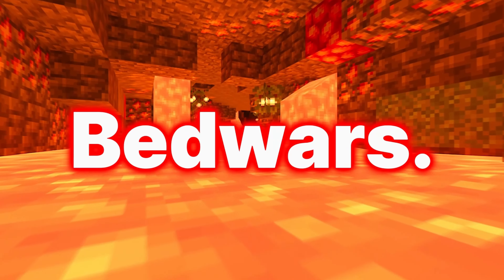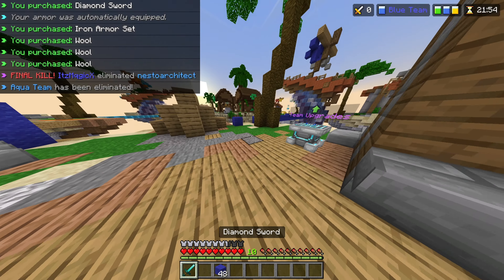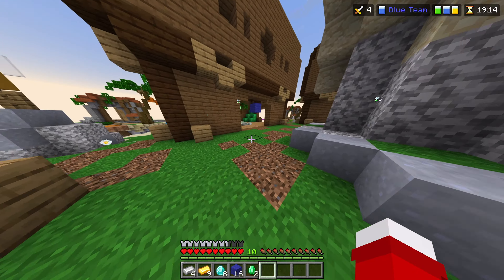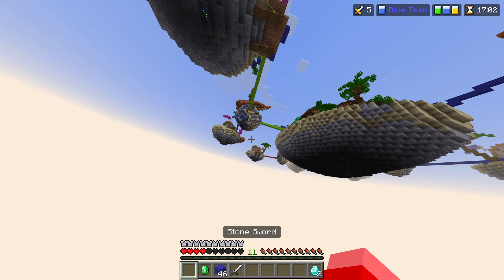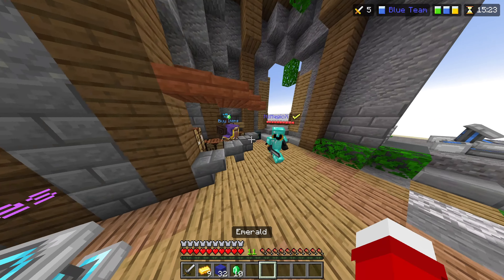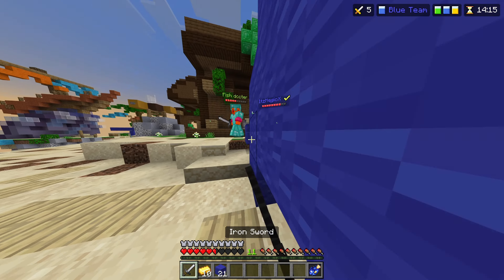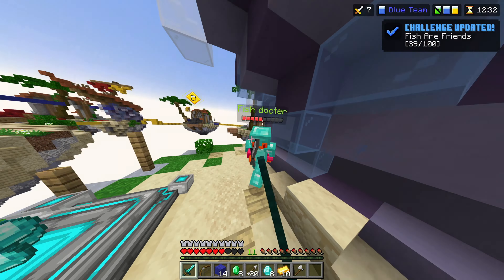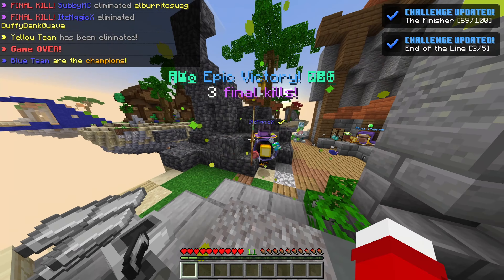I Collected EVERY ITEM IN HIVE BEDWARS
Gwyn - 20/12/23 - £7.91
Skyninjass - 04/01/24 - £9.81
Jimmy - 16/03/24 - £3.93
JggyLoo - 02/04/24 - £10.69

SOCIALS 📱

Pack Maker: @Vxnosuu
Skin Maker:  @Mqgicx

PC SPECS:

Motherboard: Asus Prime H510M-K 🖥️
CPU: Intel i5 10400KF 🖥️
GPU: GeForce RTX 3060 🖥️
RAM: 16GB  🖥️
SSD: 1TB 🖥️
System: Windows 11 (64 Bit) 🖥️